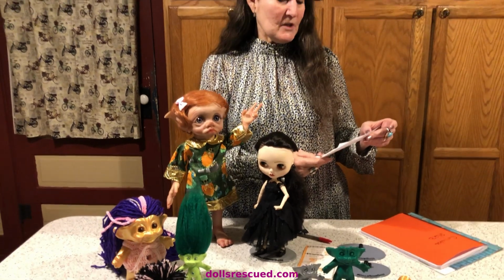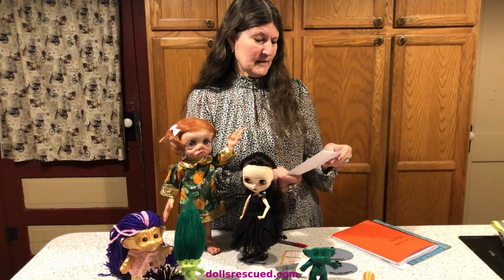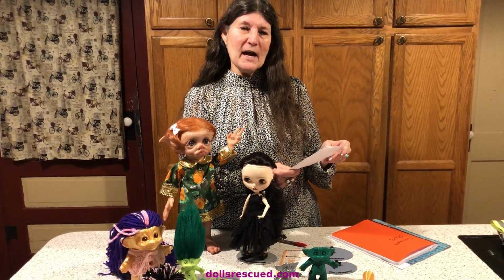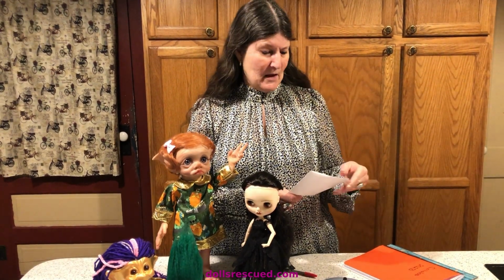Collab & Challenge Reminders, Invitation and Participation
An example of the holiday Blythe can be seen in "Blythe Doll Valentine's Day Outfits & Reversible DIY Dress".

And see our space themed Blythe girl Moon in "Blythe Moon Goes Shopping AND has a new Moon Surface Stand".

Thanks!